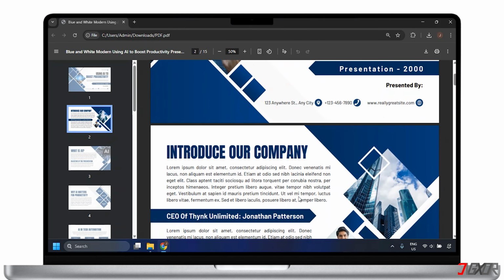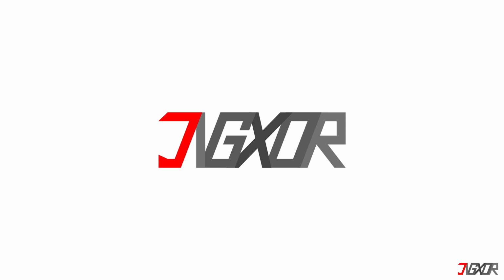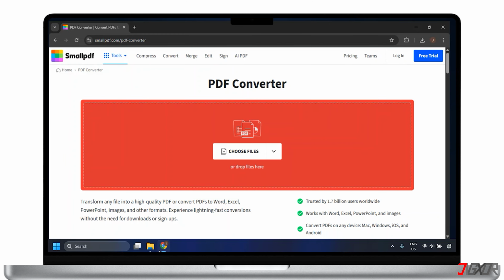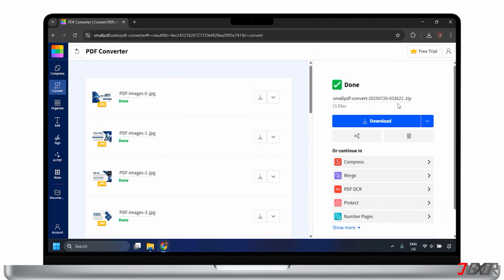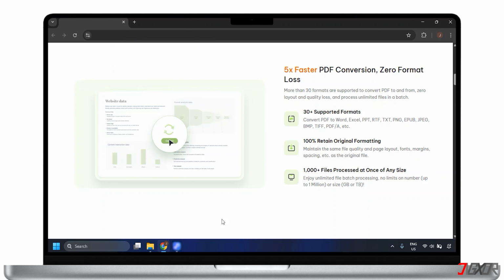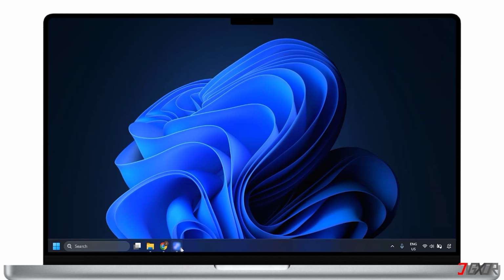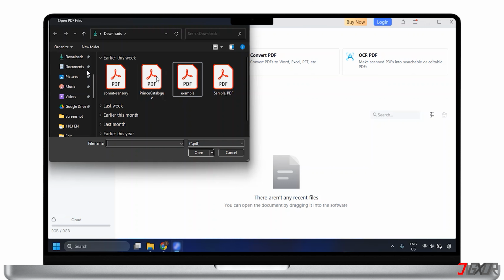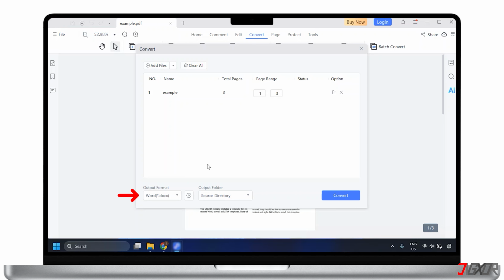How To Save/Convert PDF As JPEG! [2025]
Converting a PDF to a JPEG image is a common task, and several user-friendly methods are available. Options are using a dedicated PDF editor software and numerous free online converters that provide a quick and convenient way to transform PDF pages into high-quality JPEG files directly through your web browser. In this video, I’ll show you how you can save or convert your PDF file to a JPEG. Yours Jigxor

Timestamps:
00:00 | Online Conversion
01:45 | Desktop Software Conversion

Video: 1303